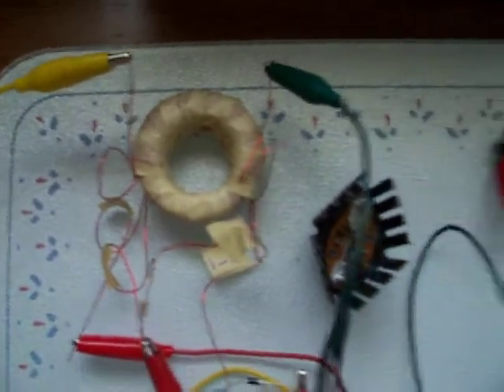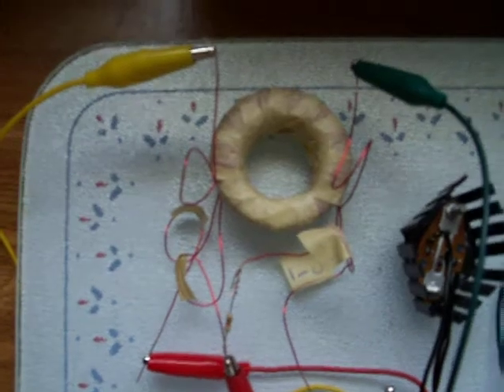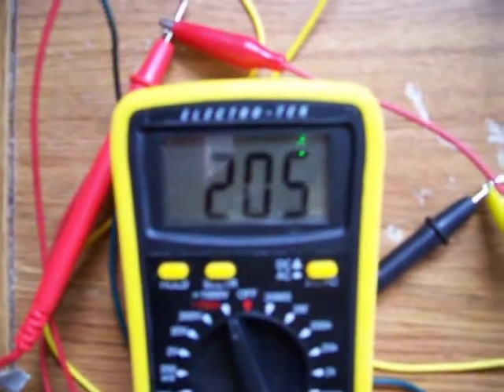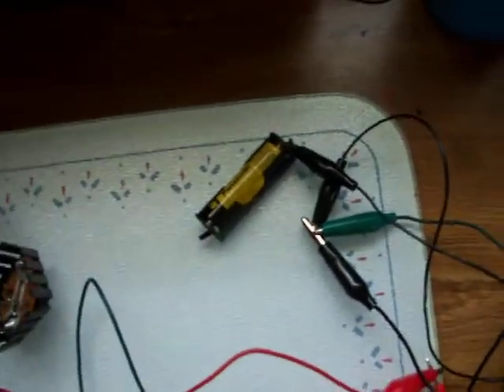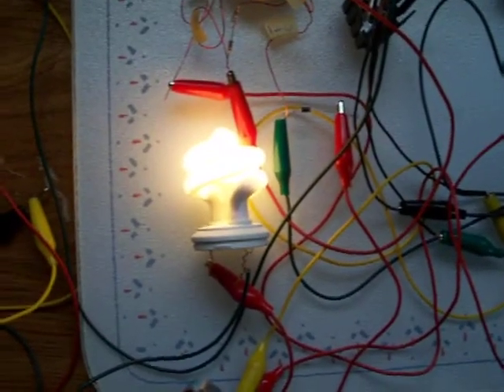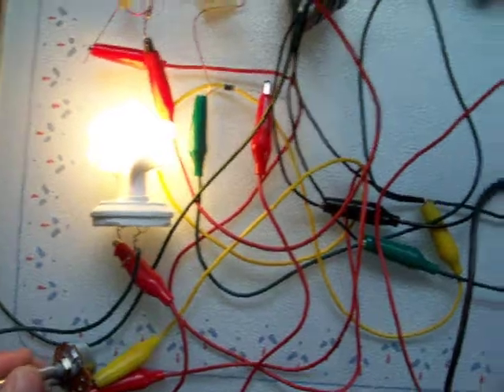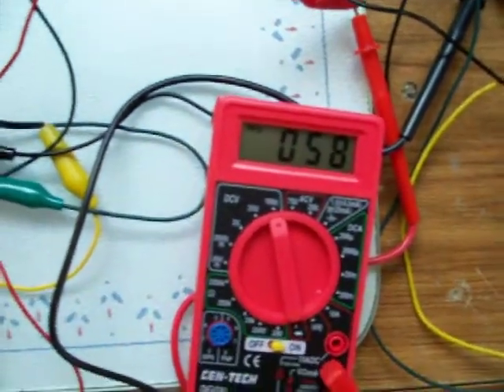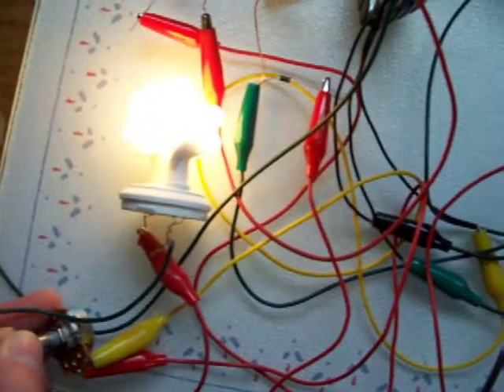Joule Thief Big Pickup Coil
This joule Thief has 20 turns then a big pickup coil around 160 turns three layers thick.